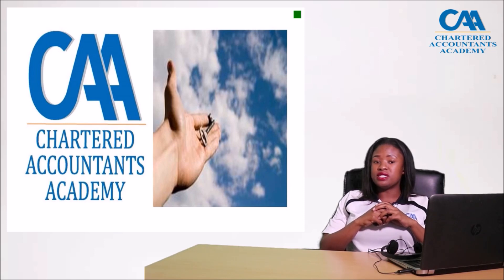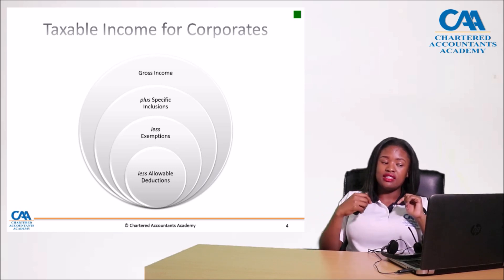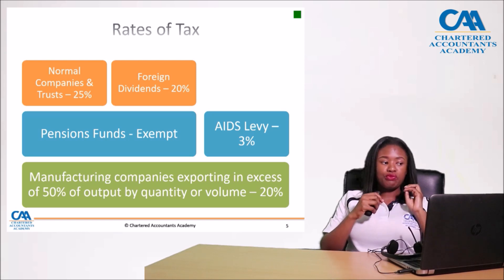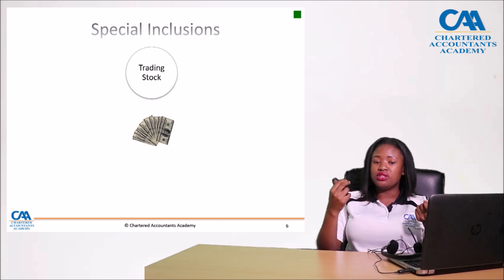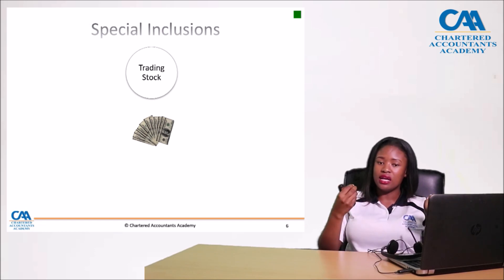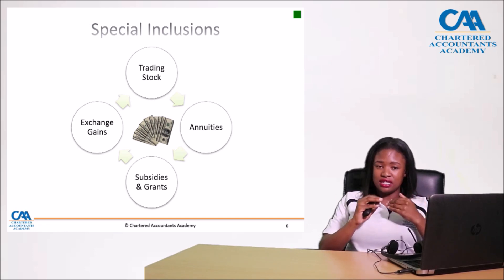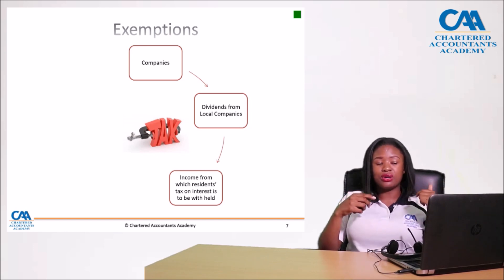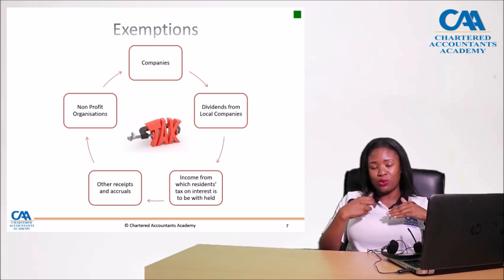taxation of corporates part 1a